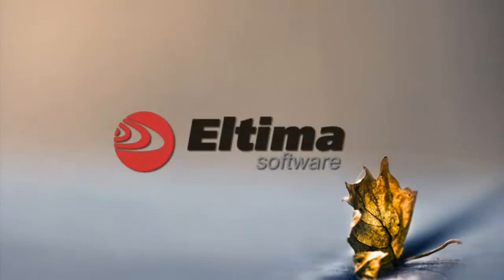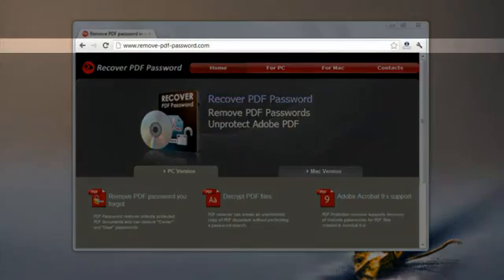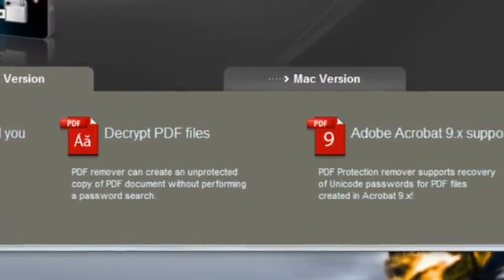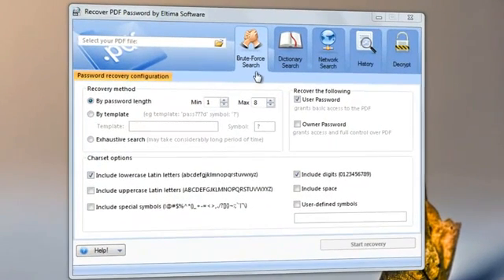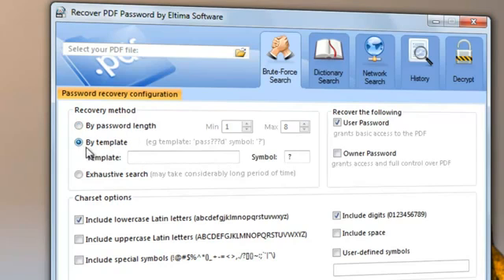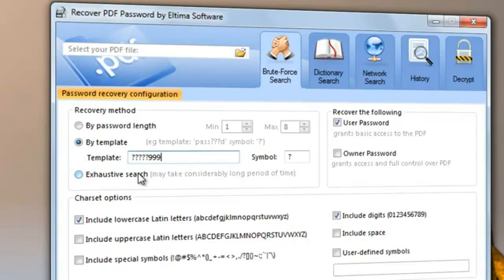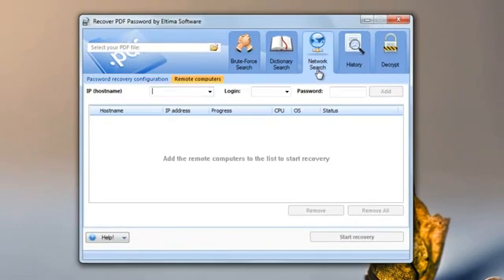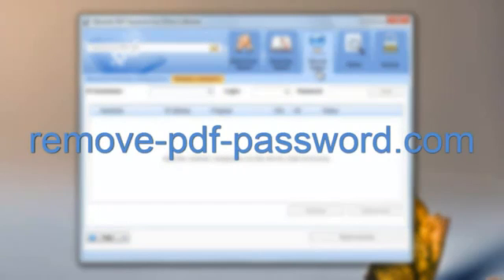How to unlock PDF password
Download PDF password cracker app to remove PDF  password easily! It will make you forget the inconveniences of losing the password for your document.

crack pdf password
crack pdf
pdf password crack
cracking pdf password
crack pdf security
crack pdf file
crack pdf protection
pdf password cracker
how to crack pdf password
pdf crack
PDF cracker
pdf password cracker for mac
crack pdf password mac
pdf password cracker mac
how to crack pdf password mac
crack pdf mac
crack pdf protection mac
crack pdf security mac
pdf cracker mac
pdf password crack mac